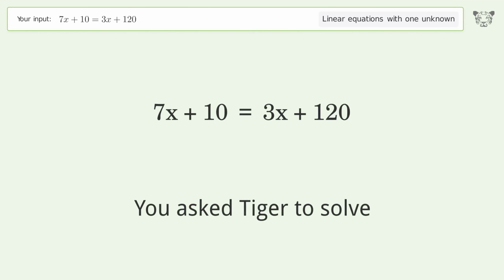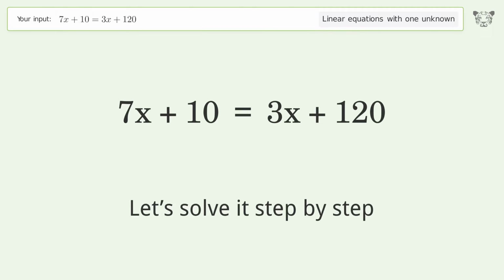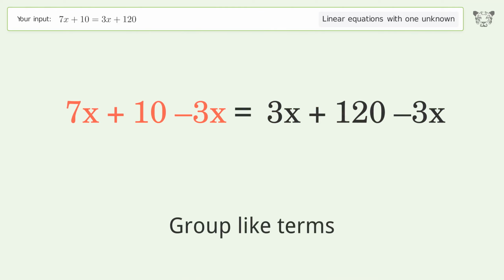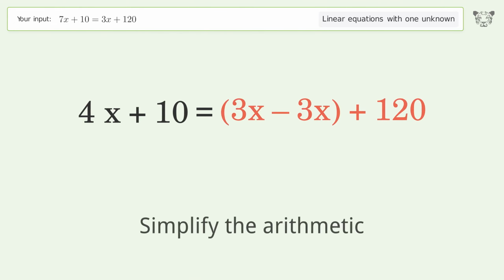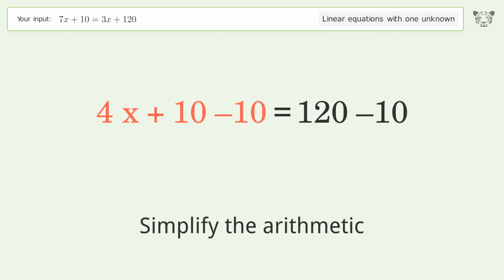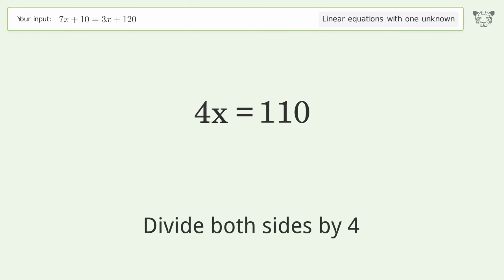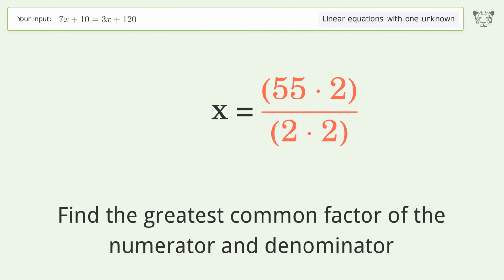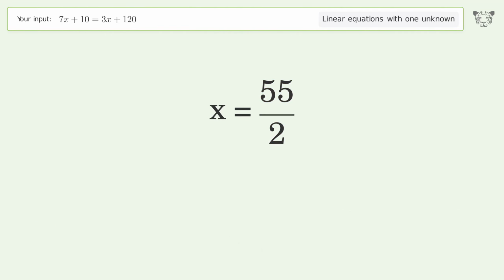Linear equation with one unknown: Solve 7x+10=3x+120 step-by-step solution